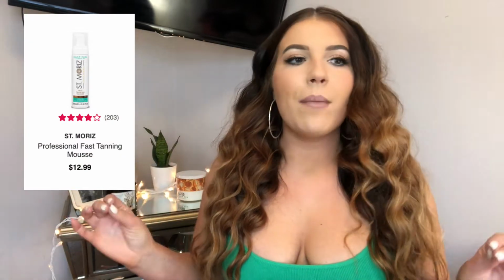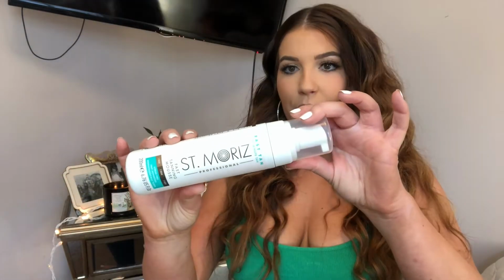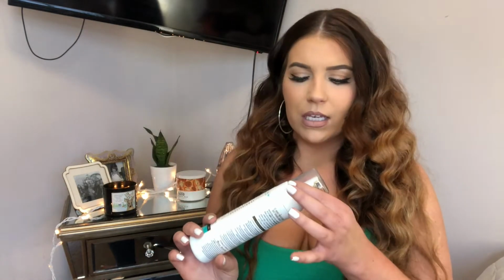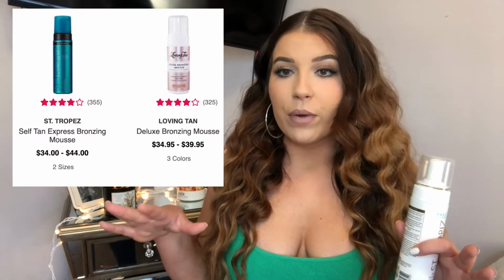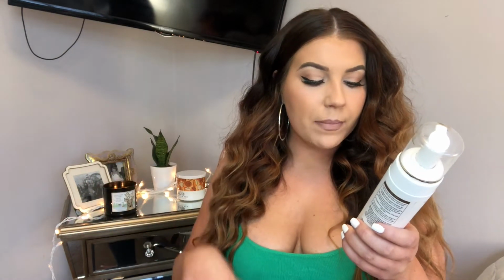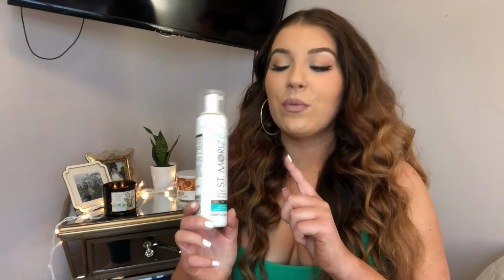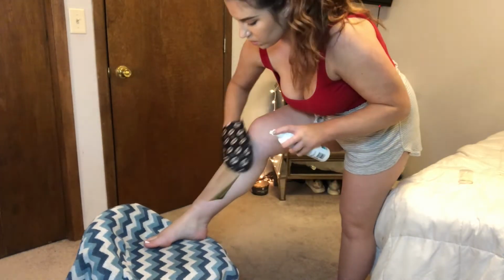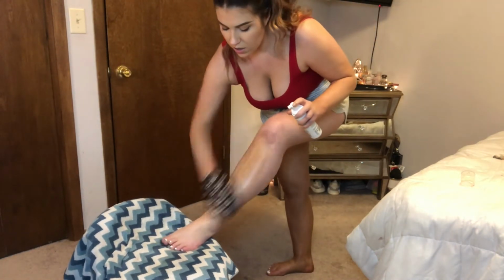Best Self Tanner & it's only $12! |St. Moritz Self Tanner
Want a beautiful, even, J-Lo Glow?  Look no further...  St Moritz is BY FAR my favorite tanning mousse on the market.  I've tried St. Tropez, Loving Tan (good but expensive), and Jergens; and St Moritz is the most affordable and beautiful color!

St. Moritz Tanning Mousse and Mit

St. Moritz can be found at Ulta and Amazon!

Try Amazon Prime for 30-days FREE
Prime Student 6-month Trial